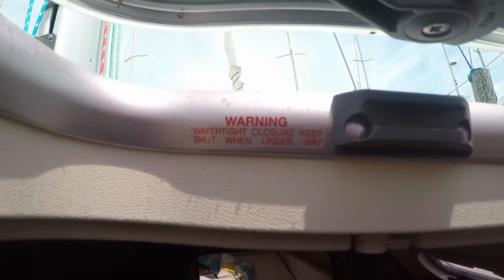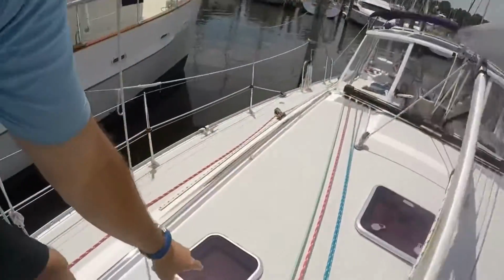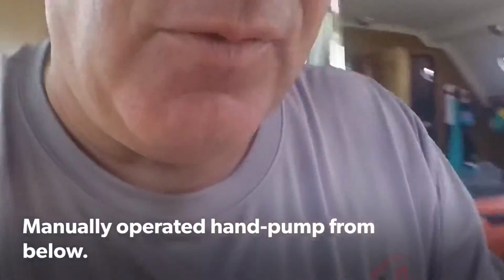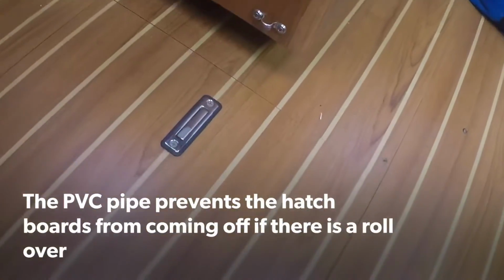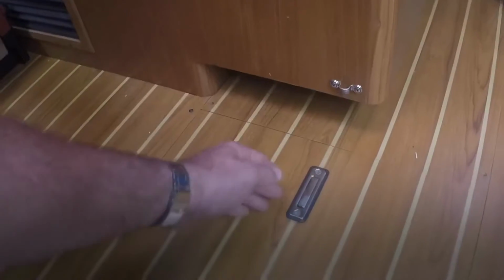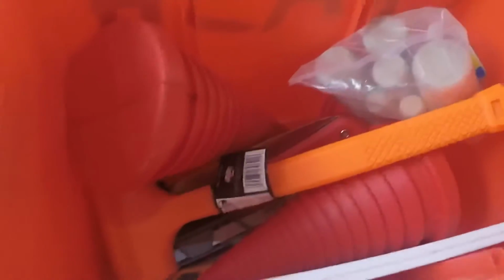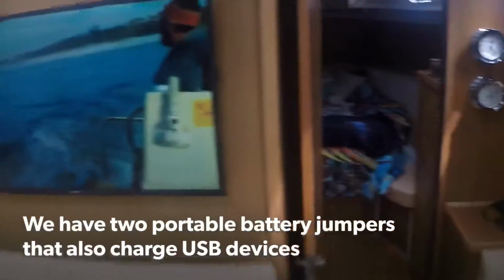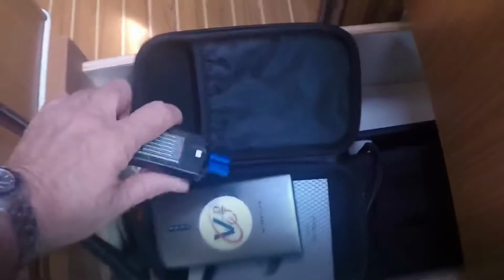Crash Kit for Offshore Catalina 445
This video recommends what an offshore crash kit should have in one well labeled box for quick access in the event of an emergency.